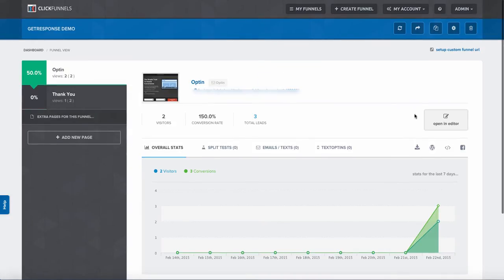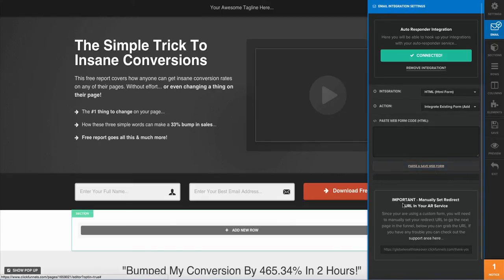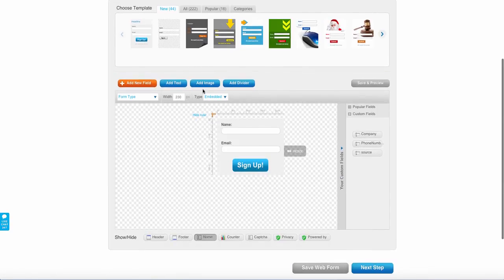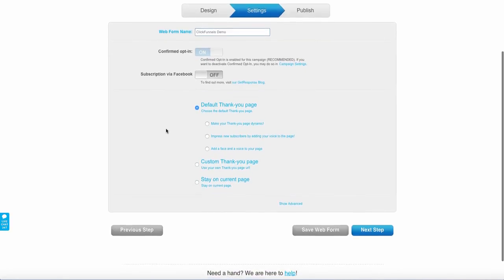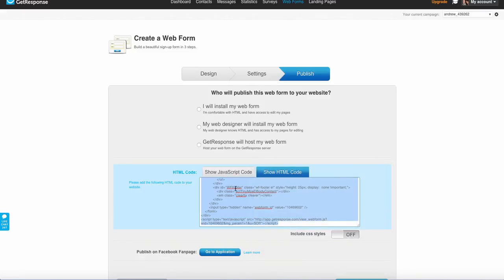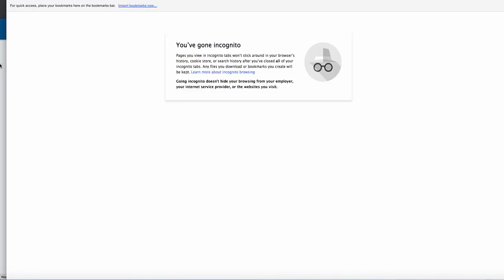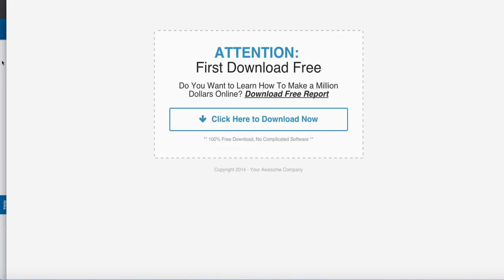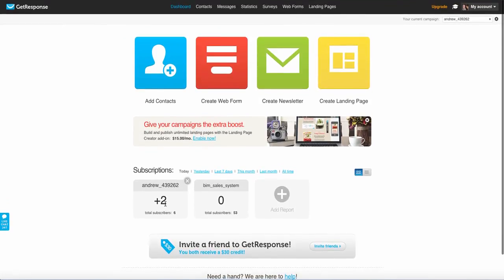ClickFunnels Support | How to use GetResponse HTML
How to use ClickFunnels and GetResponse HTML to collect leads with your Sales Funnels.